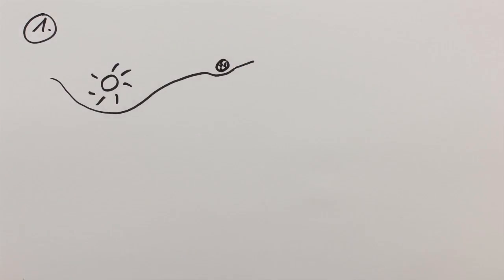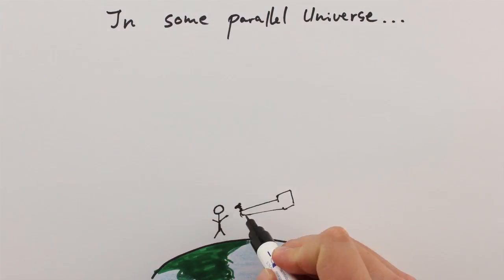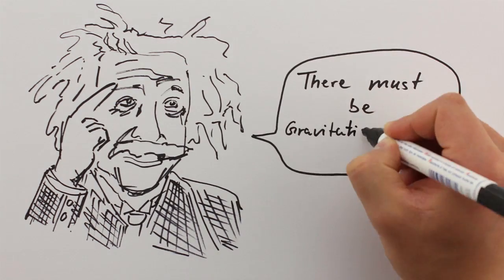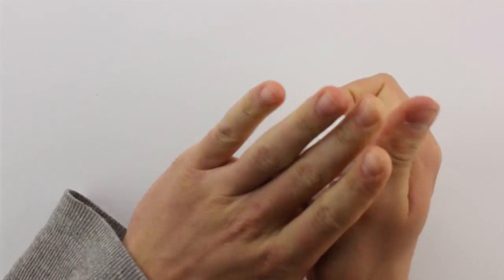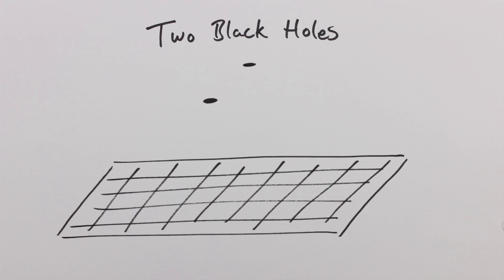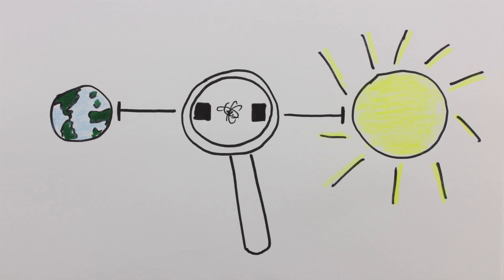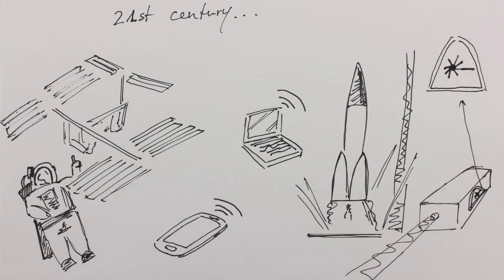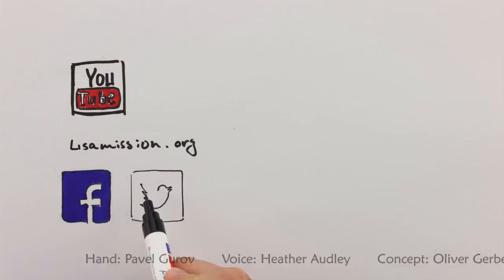Gravity Ink. - The Future of Astronomy (Episode 2)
Einstein believed it would be impossible to measure gravitational waves directly, but we are now reaching the point where we do have technologies that can accurately measure such tiny effects. So in addition to understanding the universe using the electromagnetic spectrum, we will also be able to observe it with gravitational wave detectors. This means we will not only see, but also hear the universe, therefore opening a whole new field of observational astrophysics!

Do you want to know more about The Gravitational Universe?

Hand: Pavel Gurov
Voice: Heather Audley
Concept: Oliver Gerberding, Simon Barke, Heather Audley, Benjamin Knispel

Produced by the Albert Einstein Institute (Max Planck Institute for Gravitational Physics and Leibniz University Hanover, Germany - Institute for Gravitational Physics)